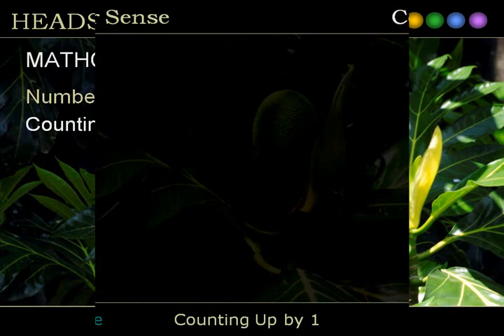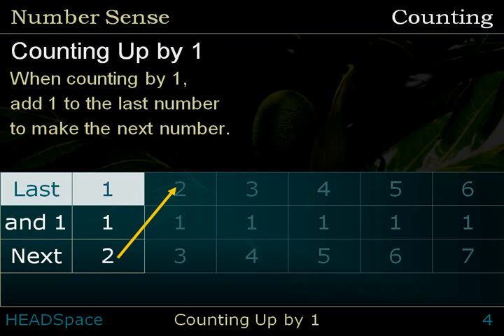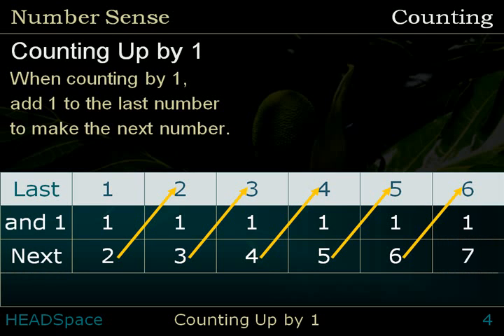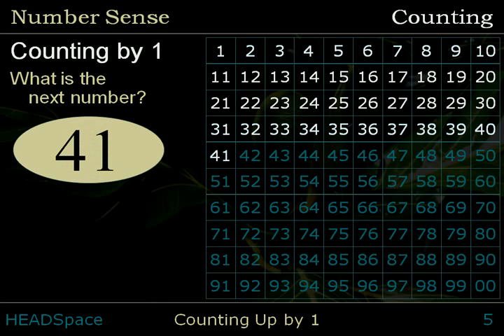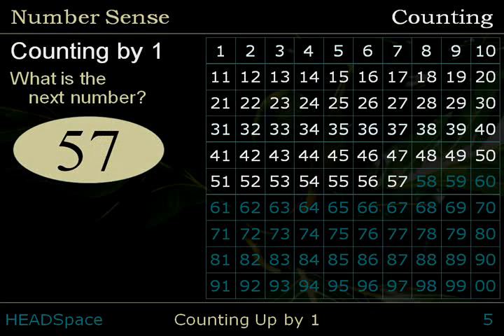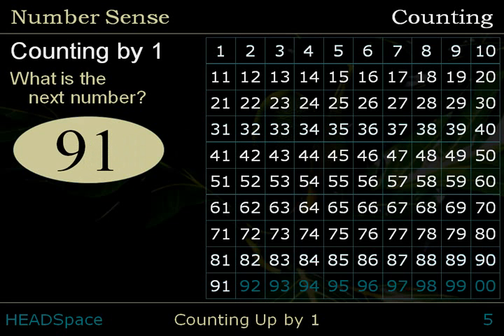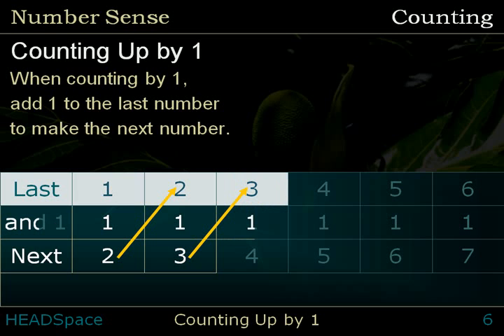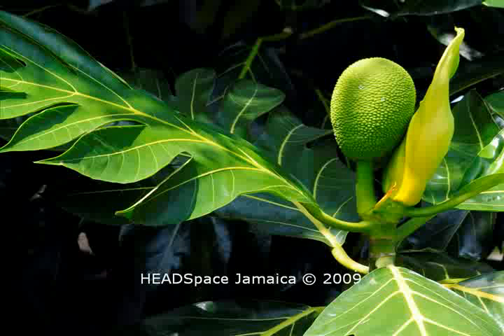Counting by 1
Counting by 1, Counting All, Counting On, Skip Counting, Counting Back, Rote Counting, Rational Counting.